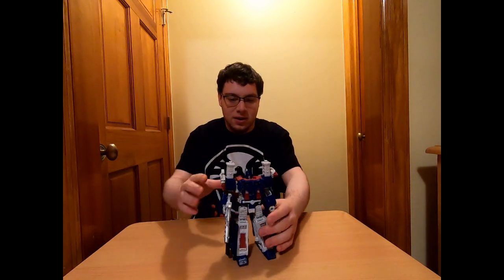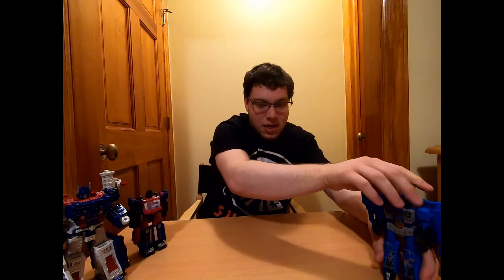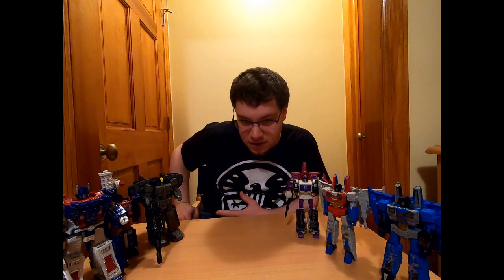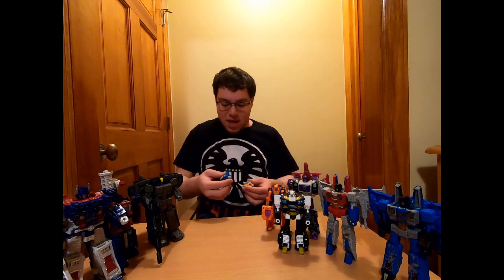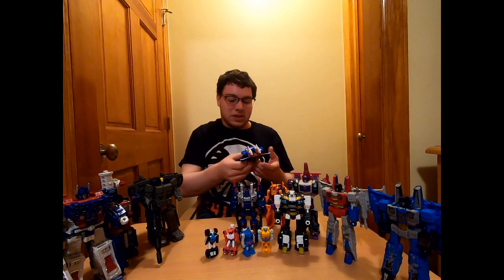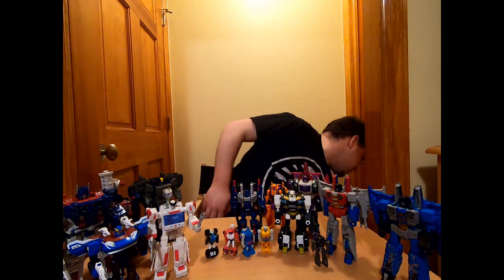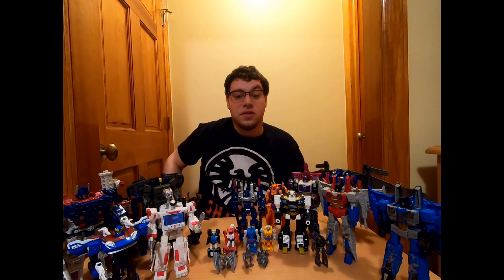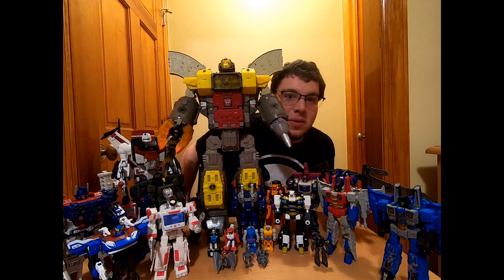I Haz A Box #3